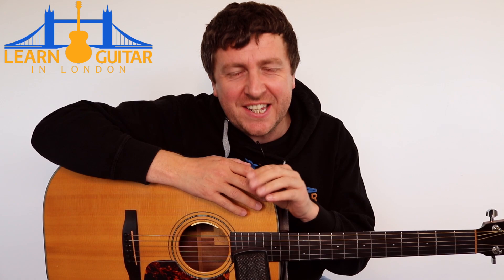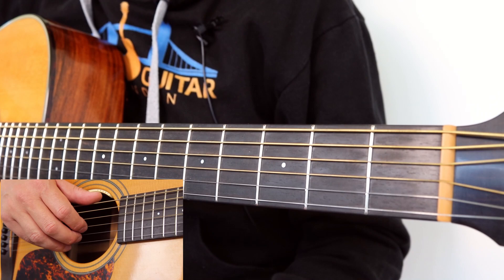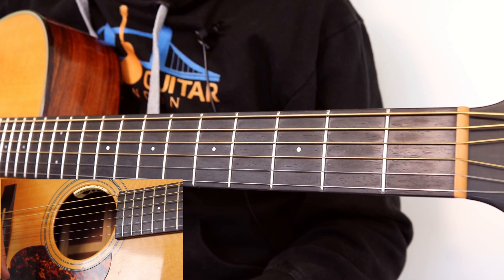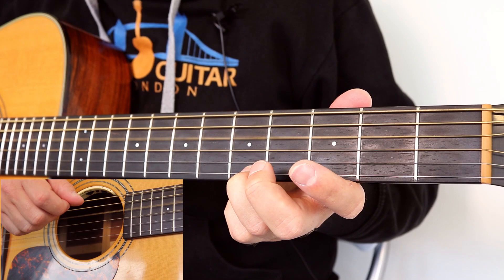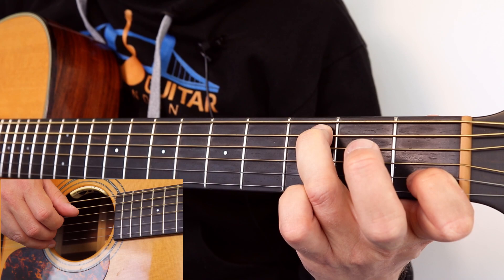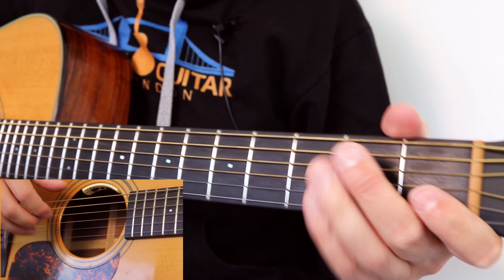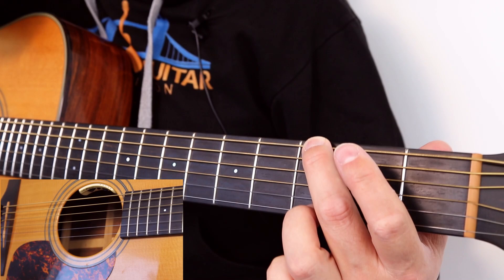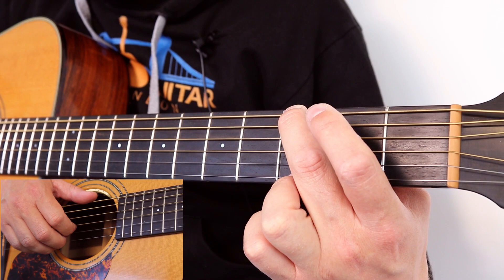Edelweiss - Beginner Fingerstyle Guitar Lesson - The Sound Of Music - Drue James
Beginner's fingerstyle instrumental tutorial for Edelweiss from the classic movie "The Sound Of Music" as sung by the late Christopher Plummer. Get the TAB to this beginner fingerstyle lesson for FREE

100's of free acoustic guitar lessons taught with patience and understanding

00:00 Introduction
00:32 Guitar performance
01:32 General fingerstyle rule
02:03 How to play bar 1 (from the guitar tab)
03:10 Playing barre 2
04:09 Playing the next 2 barres
05:29 Next few barres are exactly the same as barres 1 & 2
05:51 Bars 7 & 8
07:05 Playing the bridge
08:35 Next barre of the bridge
10:10 Bridge recap
10:28 Outro